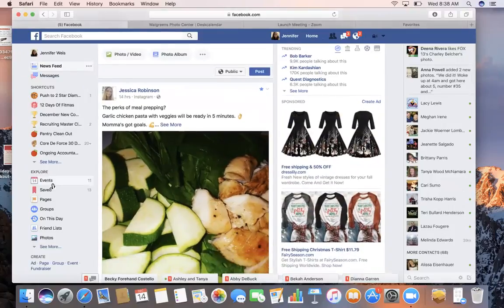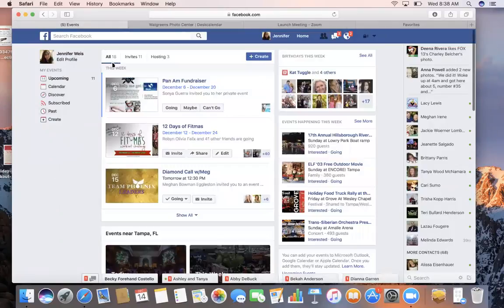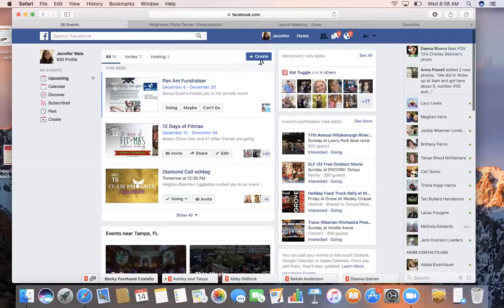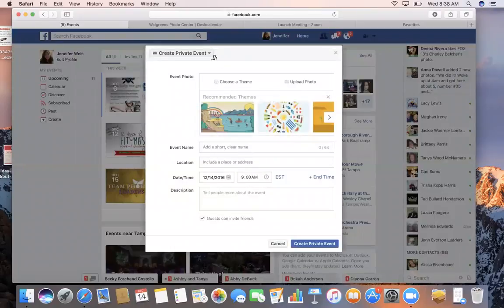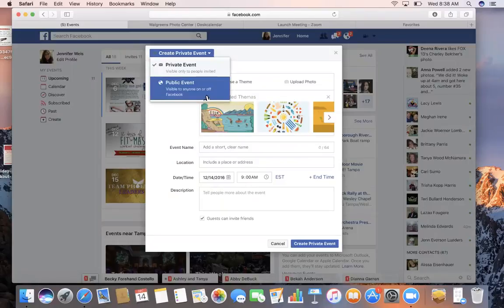New Coach Training: How to create a FB Invite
Inviting is one of the most important behaviors out of the 4 vital behaviors and it is what will grow your business the fastest!  You  CAN'T just post a picture with an invite on your FB wall and get a ton of interest.  In fact, I typically get CRICKETS (yes...it hurts my feelings) on those posts.  Either people don't fully understand what the group is, or how it will work.  Some won't see it!  So you still need to post on your personal page about your upcoming groups, but you MUST ALSO CREATE A PUBLIC INVITE!  In this video, I will show you how to create a Public invite, how to invite, and how to make your invite reach the most people.